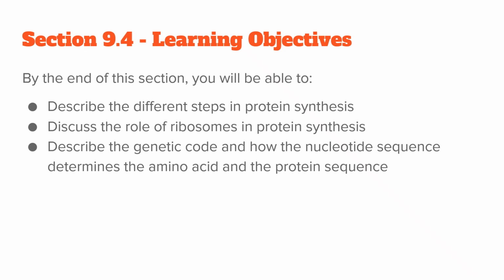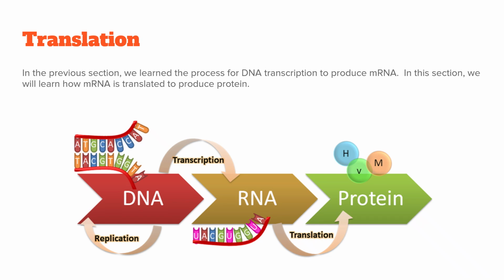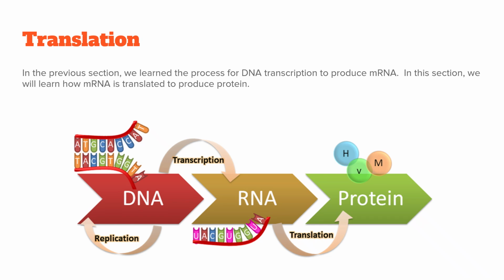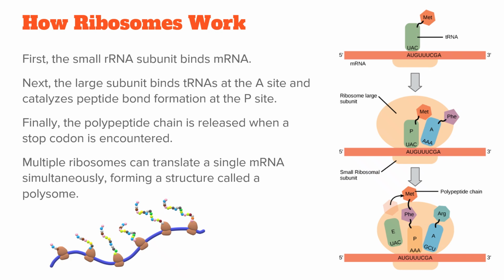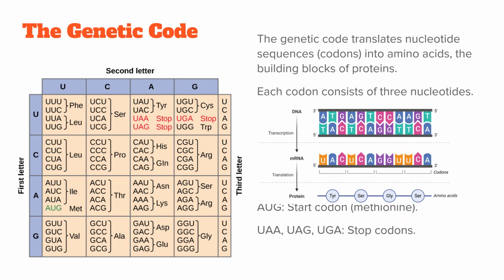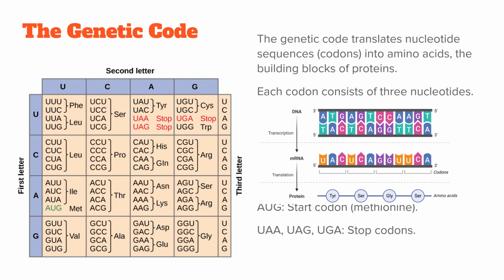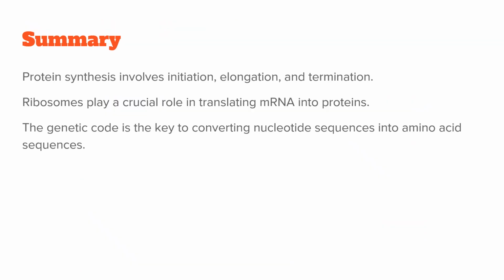Short Form Lecture for Section 9.4 Translation - Concepts of Biology | OpenStax